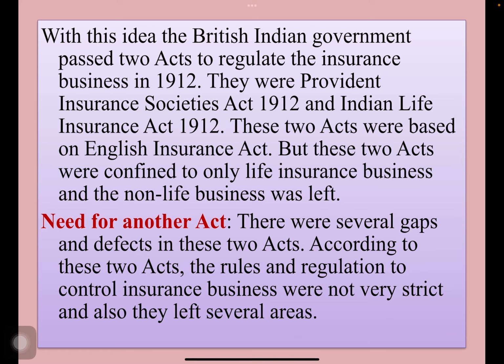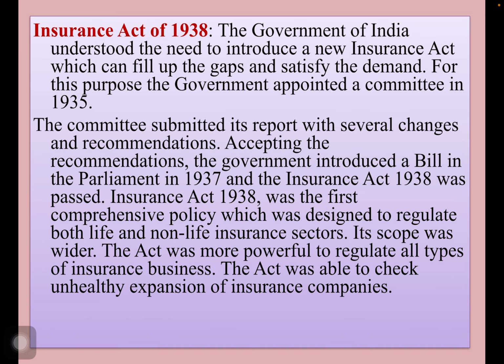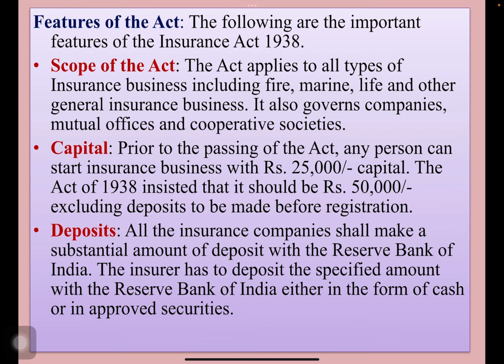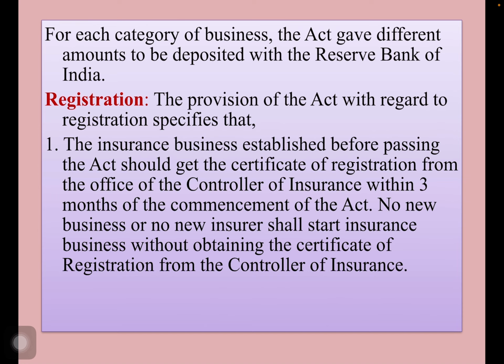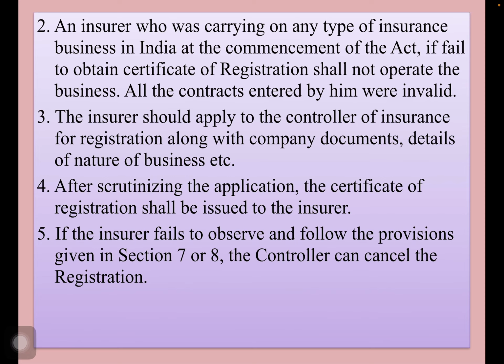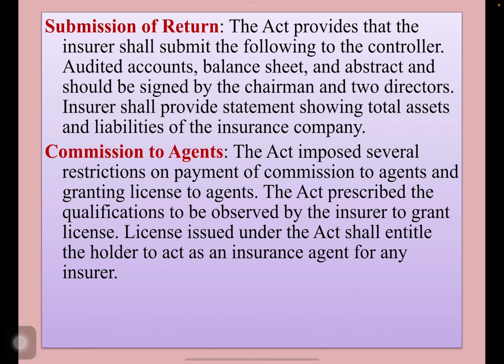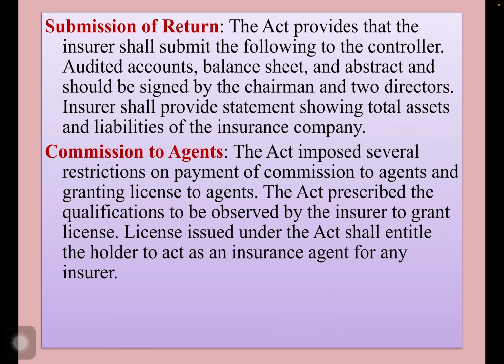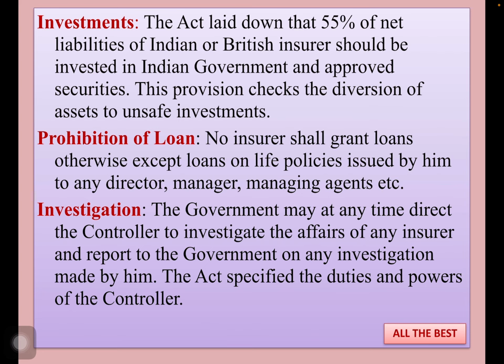Insurance Regulations in India, Insurance Act 1938.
Insurance Regulations in India and Insurance Act 1938.